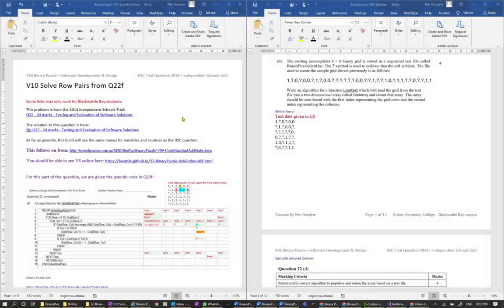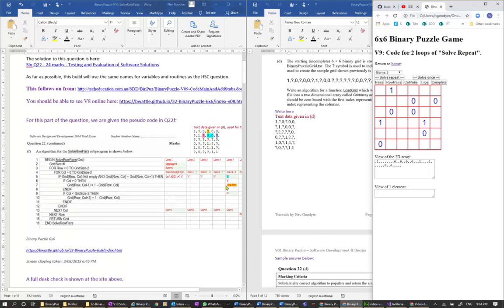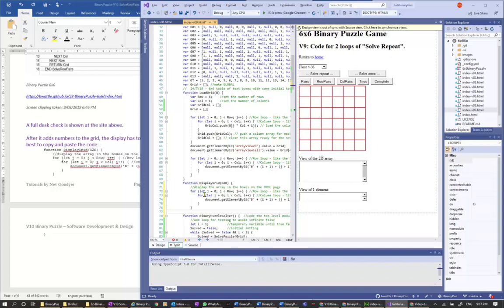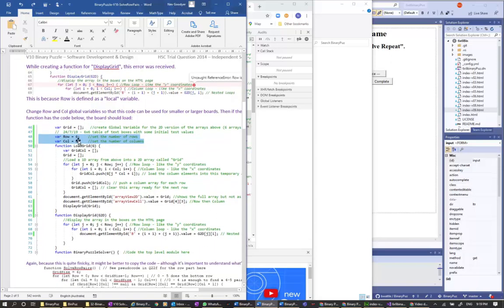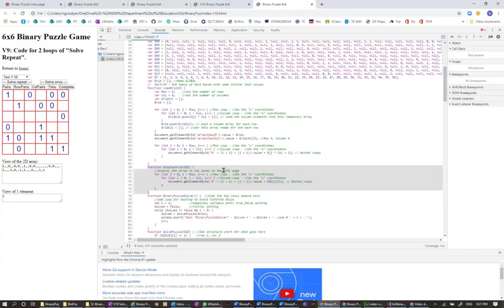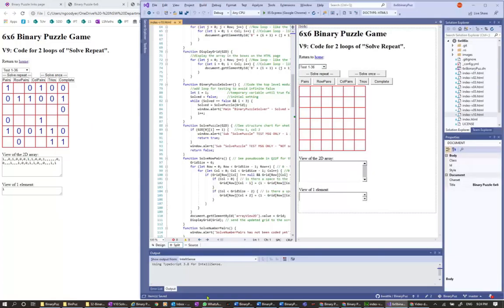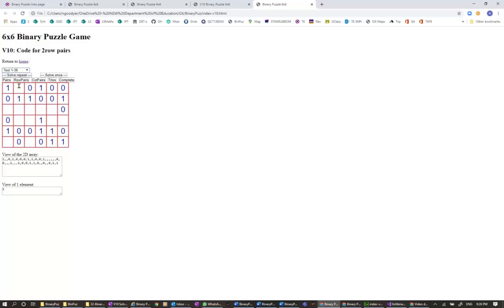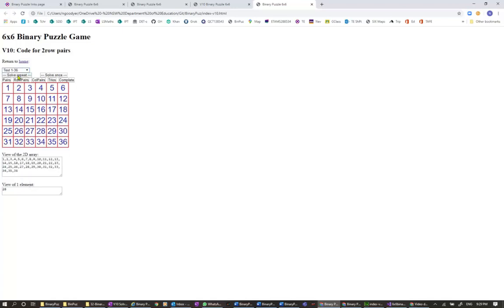Binary Puzzle V10 - solving Row Pairs - adding the opposite value either side - VS and DW.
The written instructions and code are available This video starts with a discussion of how this code will fill blanks beside an equal pair. The same will have to be coded for columns, then the other modules can be completed 1 by 1.
Time Topic
0:00 Intro - overview
1:00 Explanation of Desk Check
2:40 Look at the Web Page
4:30 Display Grid after numbers have been changed
6:00 Add RowPairs code - mix up with versions
12:40 Testing - bottom row not working
13:20 All working
15:00 Explain bottom 2 text boxes
16:50 Dreamweaver error notification - not appearing in VS